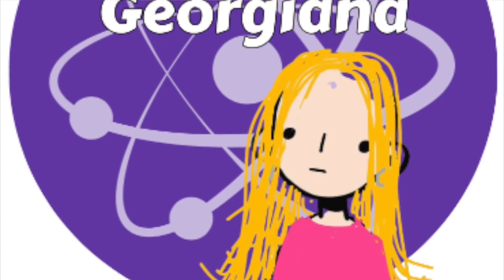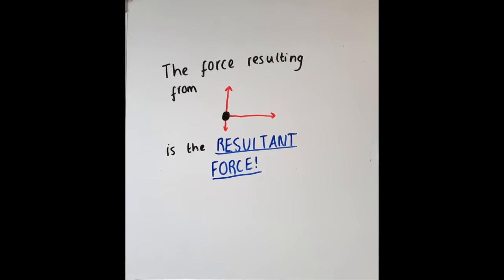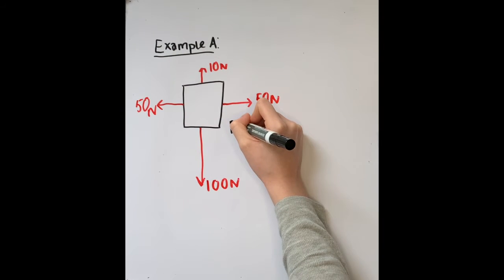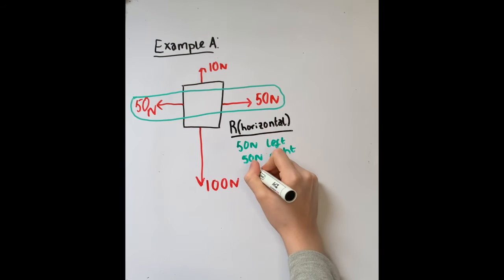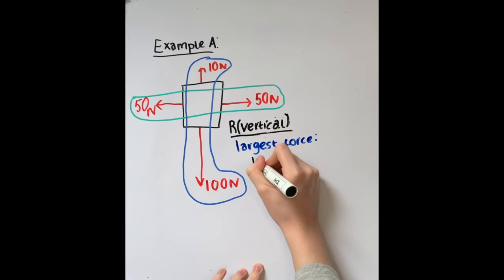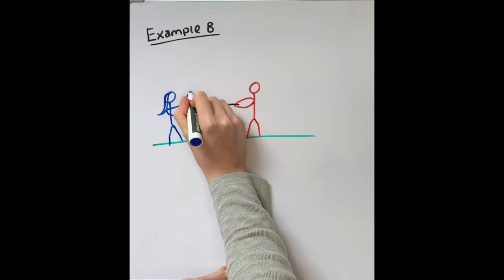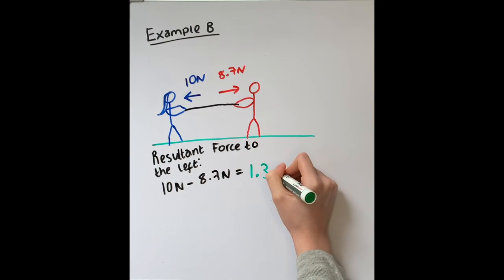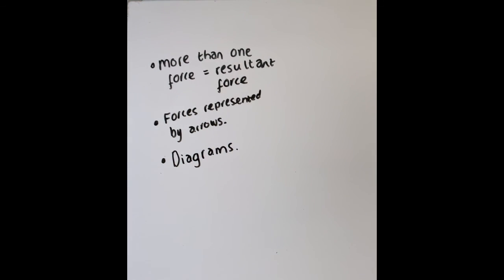Force Vector as an Arrow | GCSE Forces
Hello,
Today's video is about how we can represent a force as an arrow because a force is a vector. This video also goes through some example questions. This video is suitable for (GCSE) students or anyone who may be interested.

Please do leave any questions in the comment section.